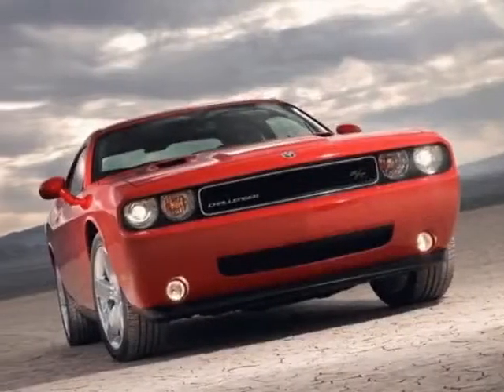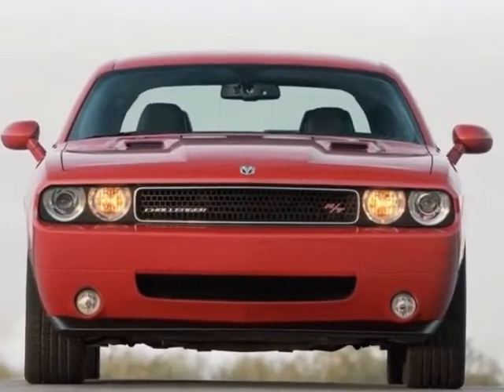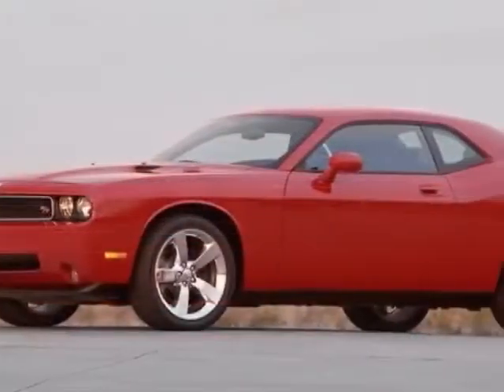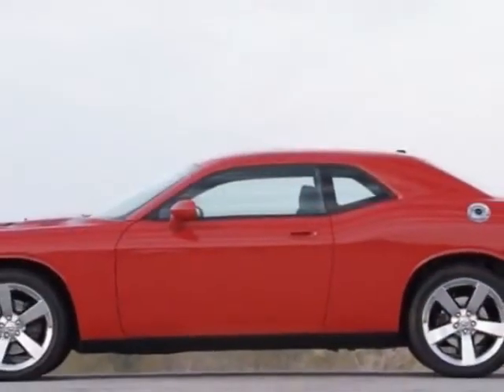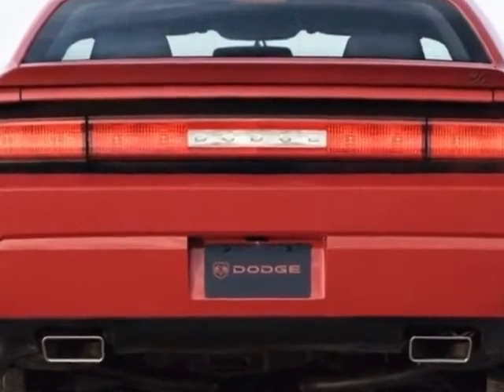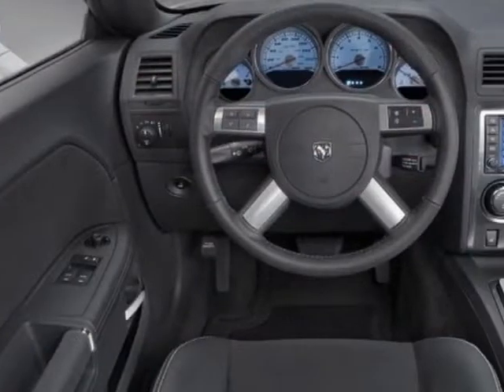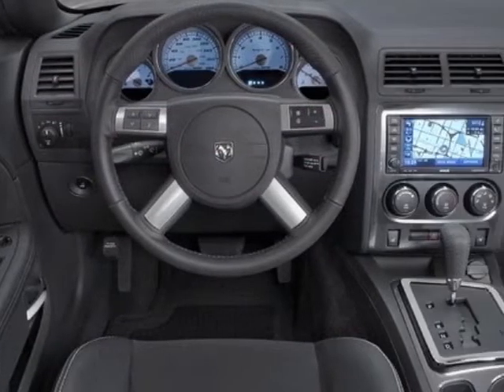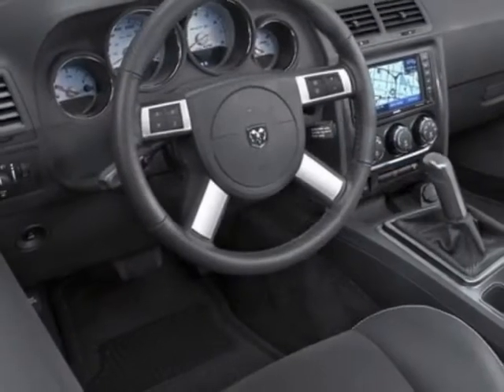2010 Dodge Challenger Coupe SRT8 Coupe - Columbia, SC